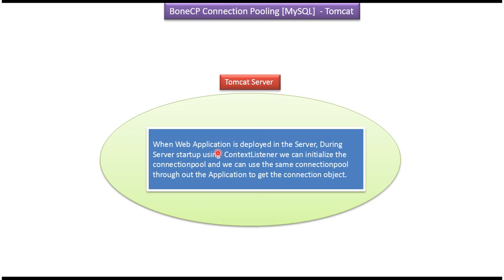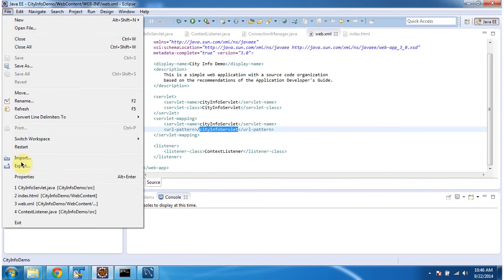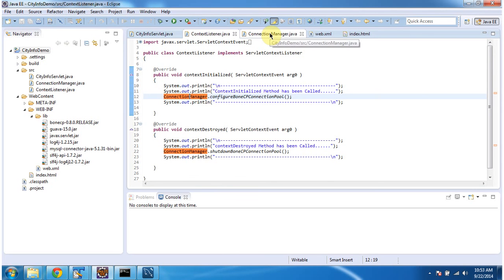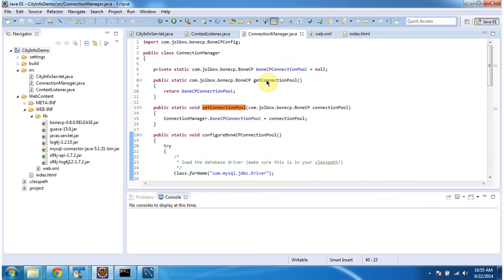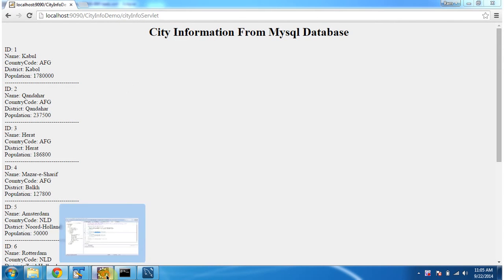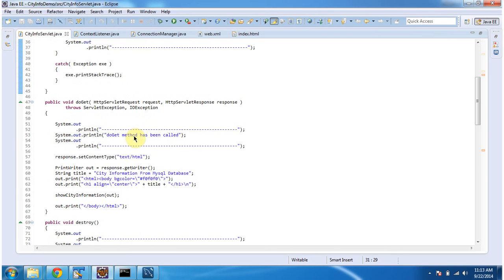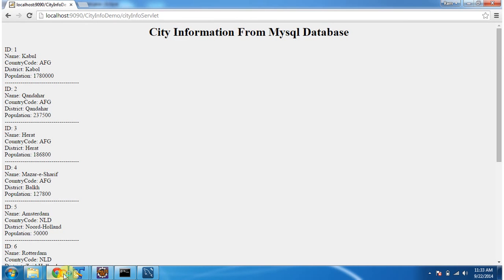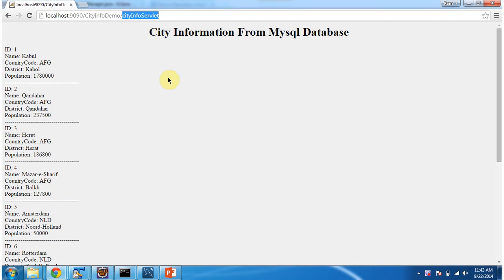BoneCP Connection Pooling with JDBC and Servlets: MySQL and Tomcat Setup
Welcome to our tutorial on implementing BoneCP Connection Pooling with JDBC and Servlets, tailored for MySQL databases and Tomcat servers. In this video, we'll guide you through the process of setting up and configuring BoneCP connection pooling to optimize database connections in your Java web applications.

**Overview:**
BoneCP is a powerful connection pooling library that seamlessly integrates with JDBC and Servlets, enhancing the efficiency and scalability of database access. By efficiently managing database connections, BoneCP helps improve the performance and reliability of your Java web applications.

In this tutorial, we'll cover essential concepts including:
- Introduction to BoneCP connection pooling and its advantages.
- Configuring BoneCP for use with MySQL databases in a Tomcat environment.
- Integration of BoneCP with JDBC and Servlets to streamline database access.
- Best practices for optimizing BoneCP connection pooling settings for MySQL databases.

We'll walk you through the step-by-step process of setting up BoneCP connection pooling with MySQL and Tomcat, including:
1. Installing and configuring BoneCP in your project.
2. Defining BoneCP properties for optimal performance and resource utilization.
3. Creating a BoneCP datasource in Tomcat's context.xml configuration file.
4. Initializing and accessing BoneCP datasource from Servlets to obtain database connections.

**Demonstration and Code Walkthrough:**
You'll witness a practical demonstration of implementing BoneCP connection pooling in a sample Servlet-based web application connected to a MySQL database. We'll provide a detailed code walkthrough, explaining each configuration step and integration aspect.

**Conclusion:**
By the end of this tutorial, you'll have a solid understanding of how to leverage BoneCP connection pooling to enhance the efficiency and scalability of your JDBC and Servlet-based applications with MySQL databases in Tomcat environments. You'll be equipped with the knowledge and skills to implement robust connection pooling solutions for your Java web applications.

Let's continue to explore and master Java web development together!

 | JDBC|Servlets: BoneCP Connection Pooling - MySQL - Tomcat